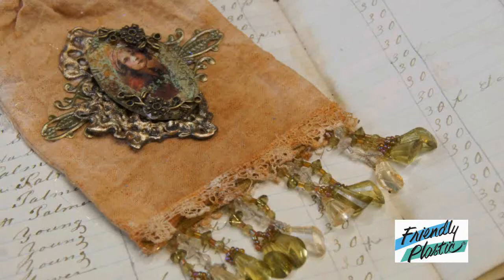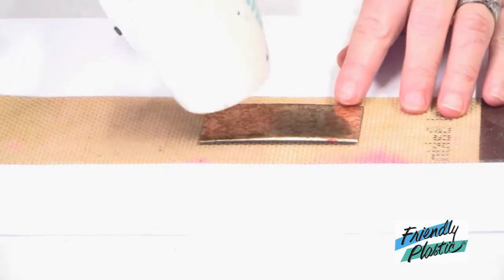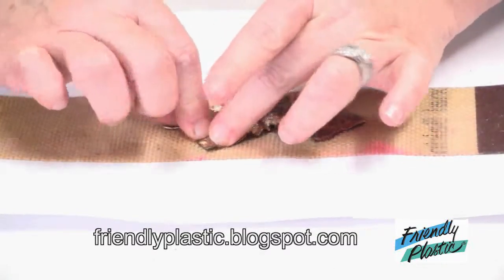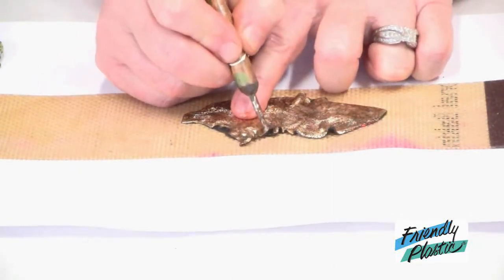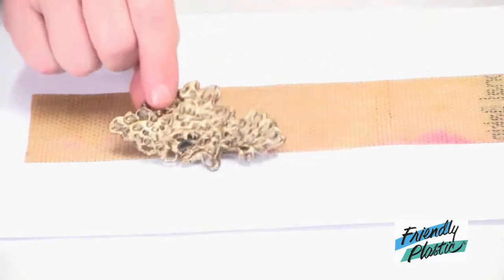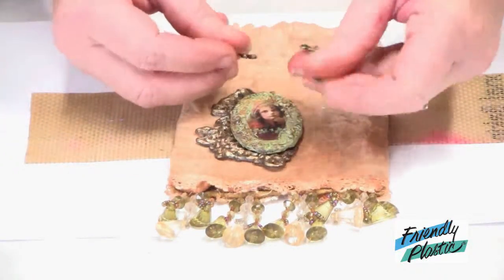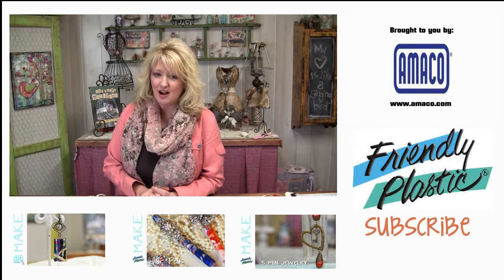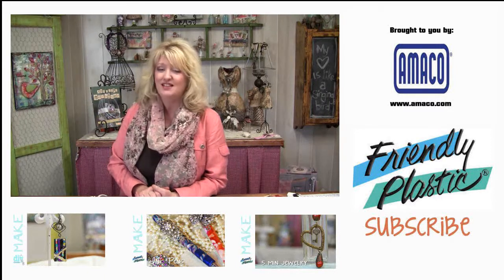How to create vintage embellishments with the lacework technique - Friendly Plastic TV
In this episode of Friendly Plastic TV, Linda Peterson shows you how to embellish a premade vintage bag using the lacework technique inspired by Liz Welch.  These filagree embellishments can be used in jewelry making too.